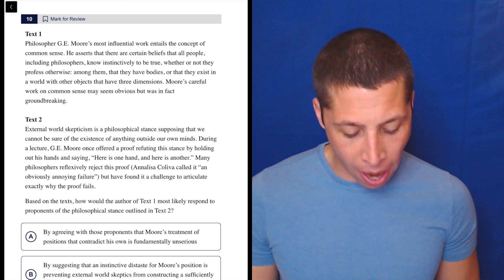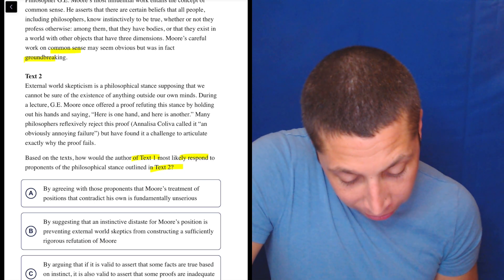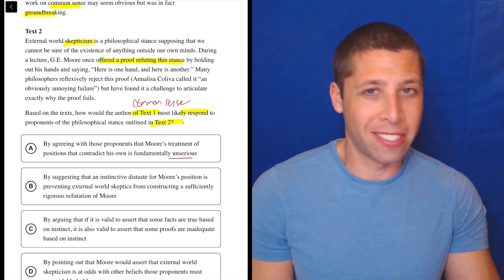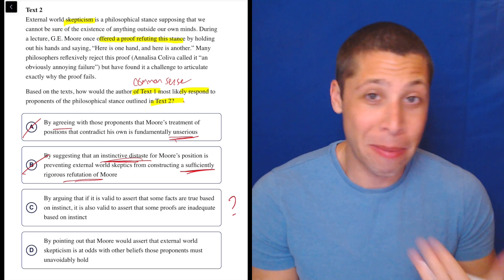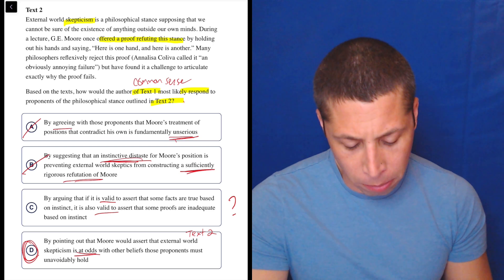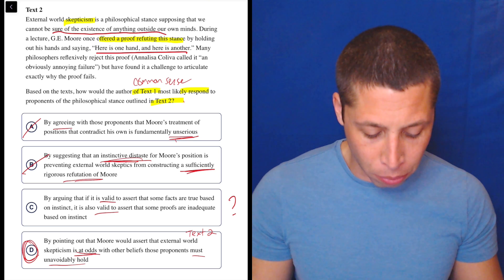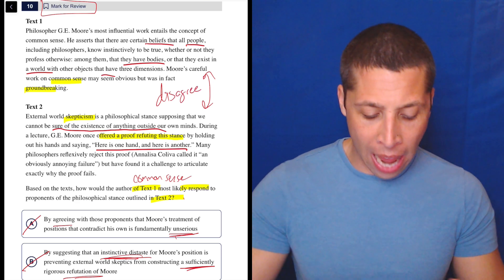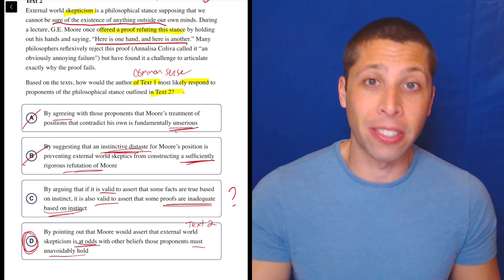Cross-Text Connections 2, Qn. 10 (SAT Question Bank 03080769)